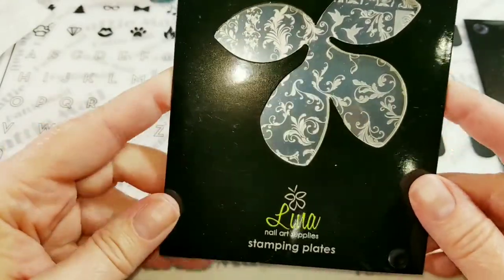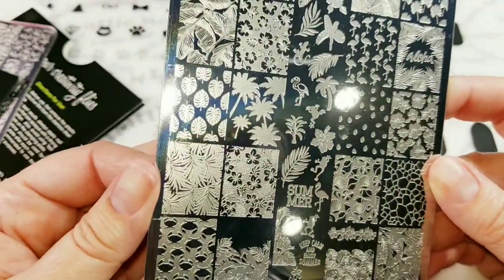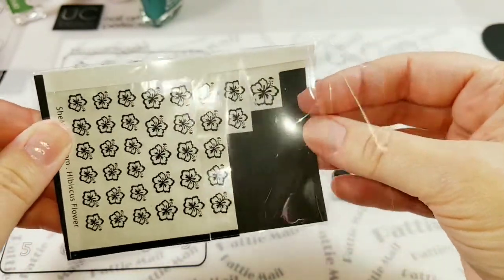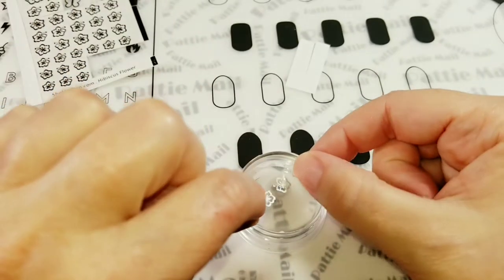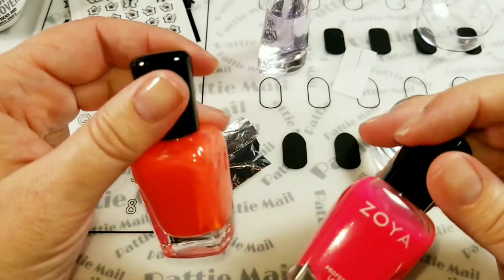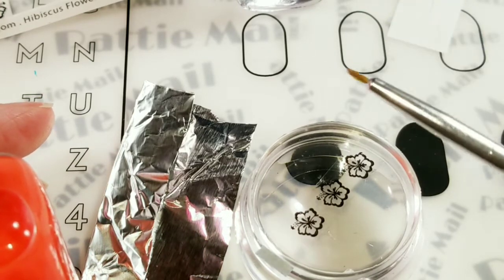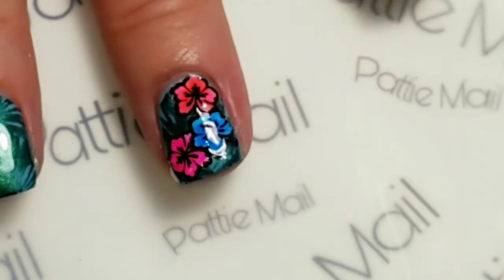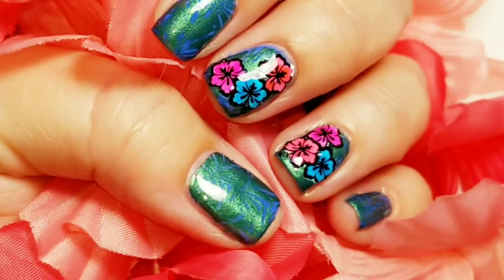Hibiscus Tropical Nail Art - She Modern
She Modern Products are fun and easy to use.  I hope you will enjoy this video and try some of the She Modern Products, I highly recommend these products.
Products and links used in this video…